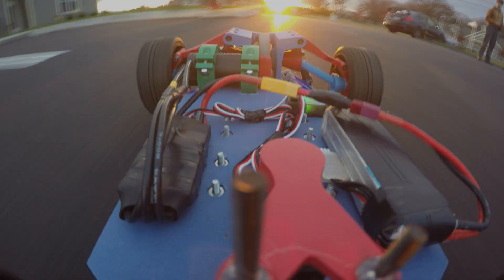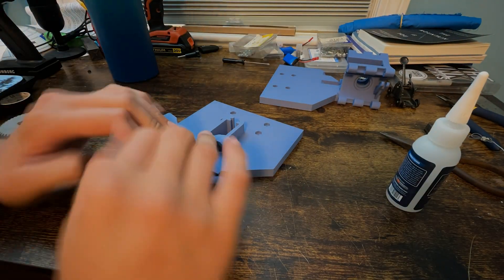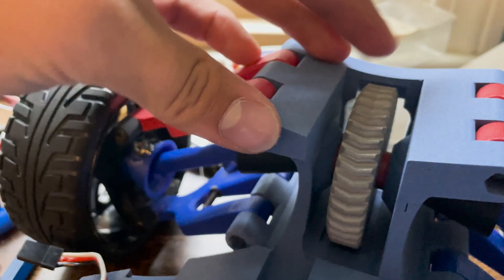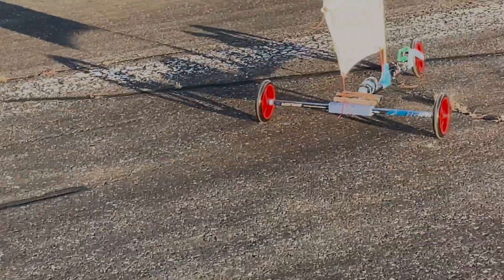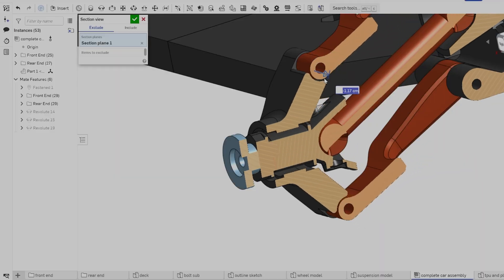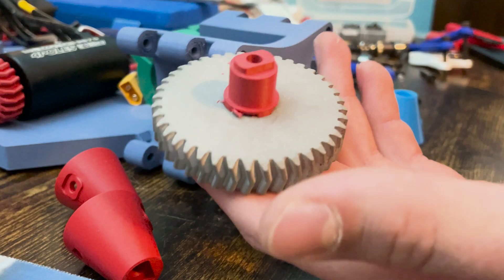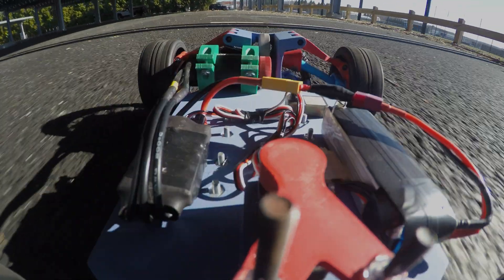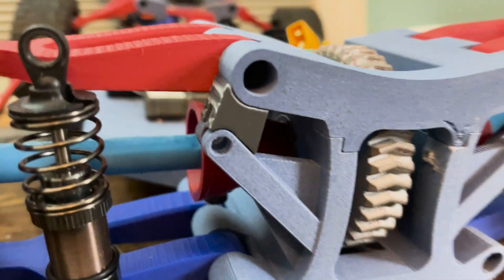making RC Car with Carbon and Aluminum Parts